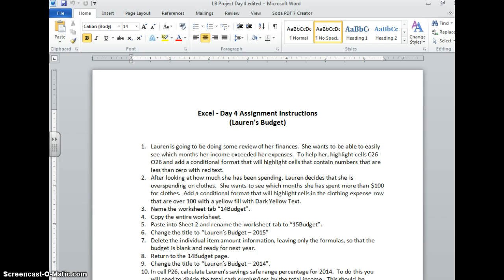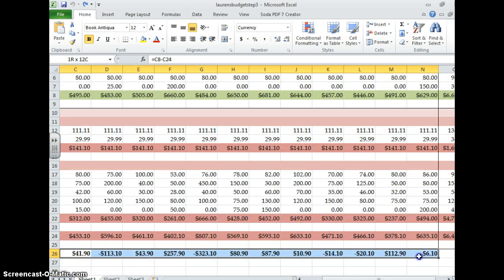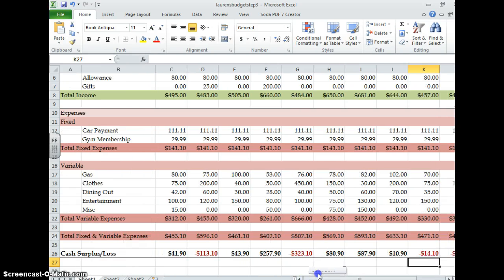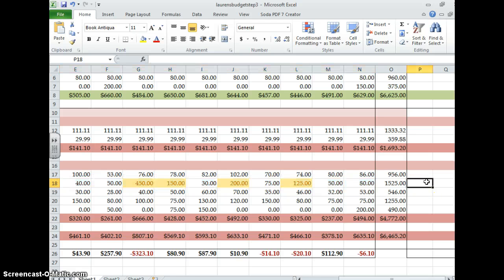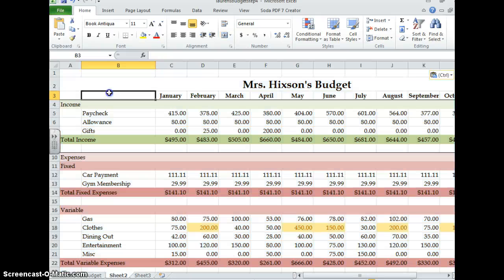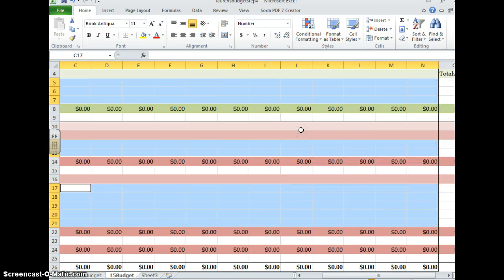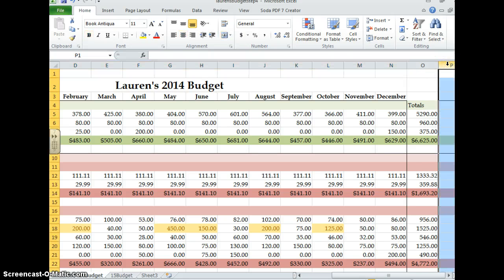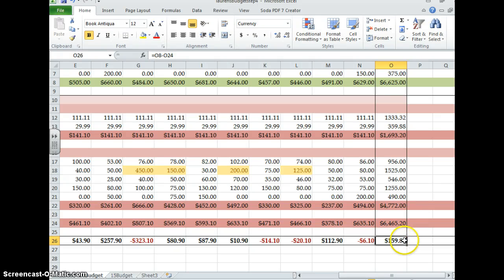Step 4 - Steps through 10